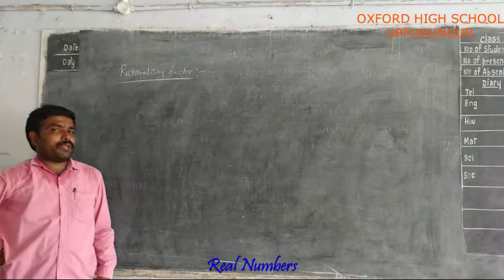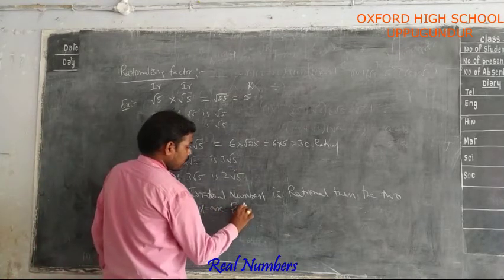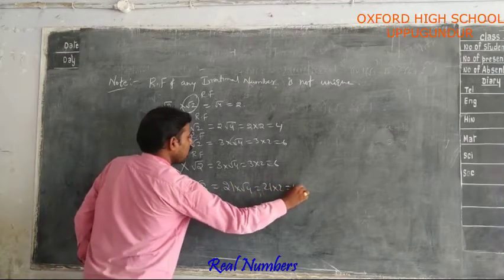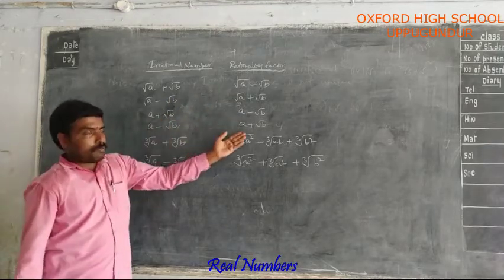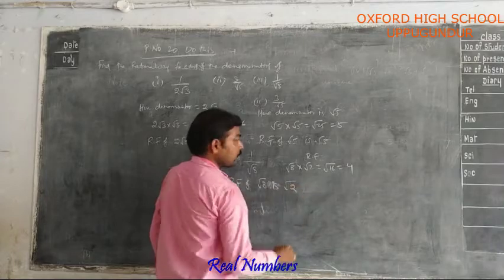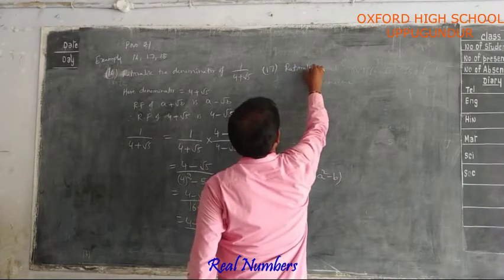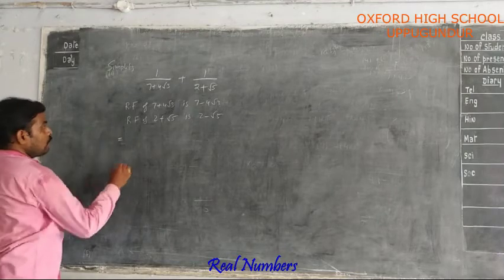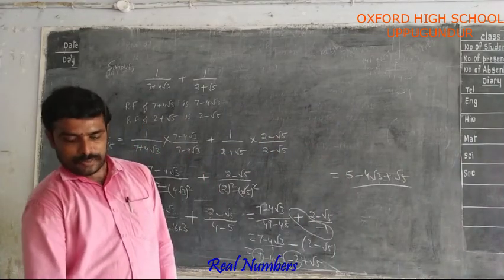Mathematics ;Real Numbers (Oxford High School-Uppugunduru)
Subject: Mathematics
Lesson: Real Numbers (9th Class)
Teacher: Mr.siva